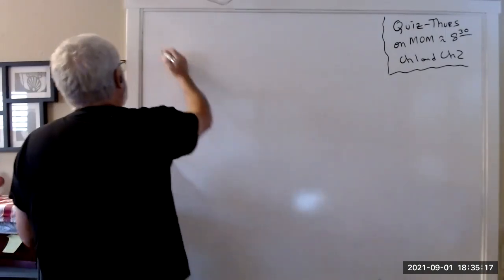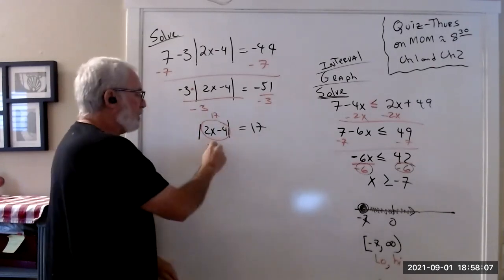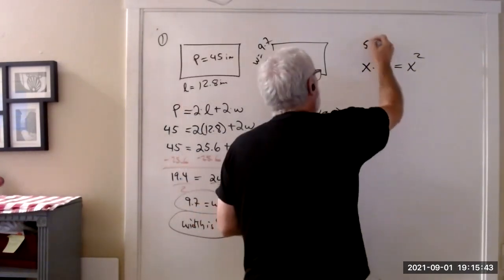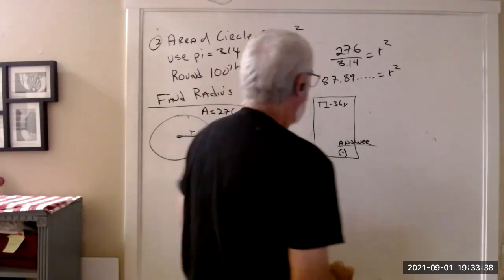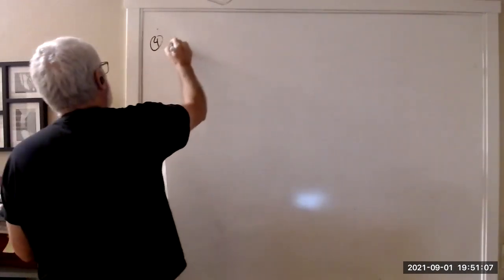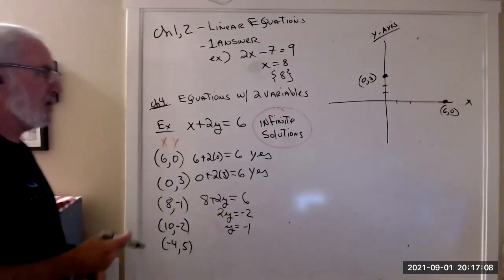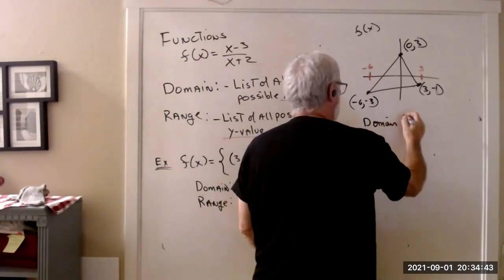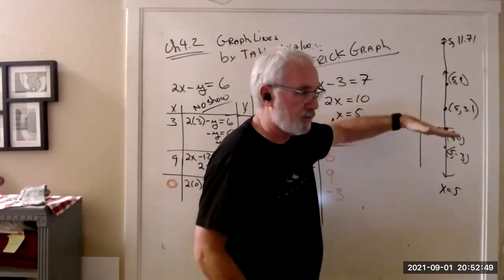Week#2: Day#2 - 9/1/2021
MESSED UP .. zoom froze up.  couldnt' stop recording a proper times.  USE FAST FORWARD. SORRY.  Topics:  solving basic word problems; intro to Chapter 4 graphing via table of values; Domain and Range